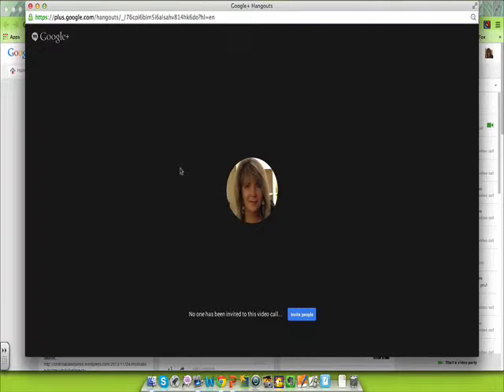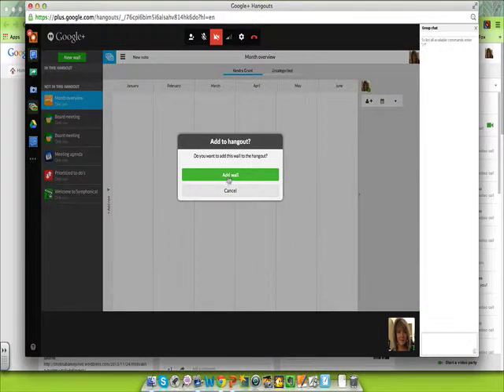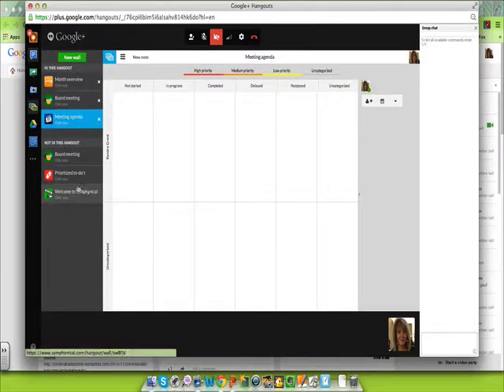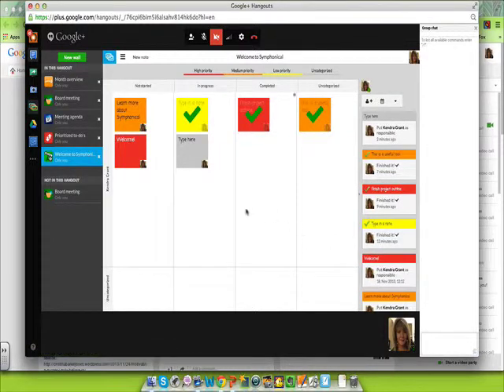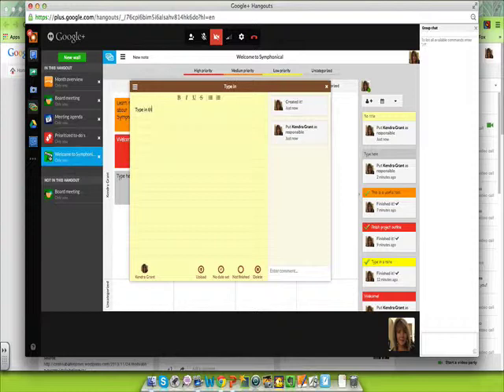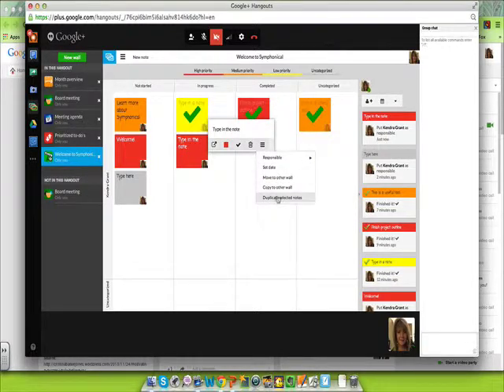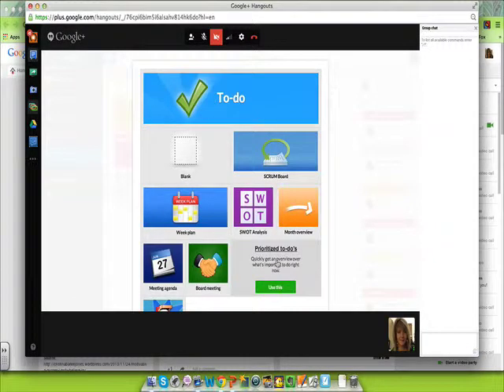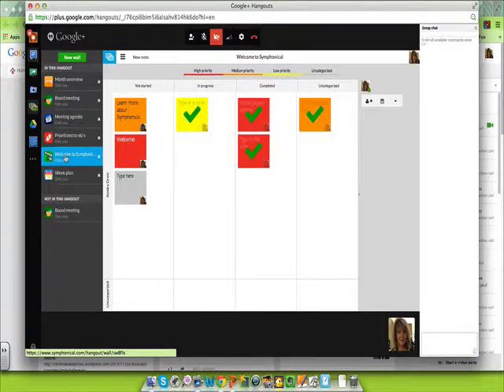Using Symphonical In Google Hangouts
In this video we use a sticky note program to organize our project as we work with others in a Hangout.